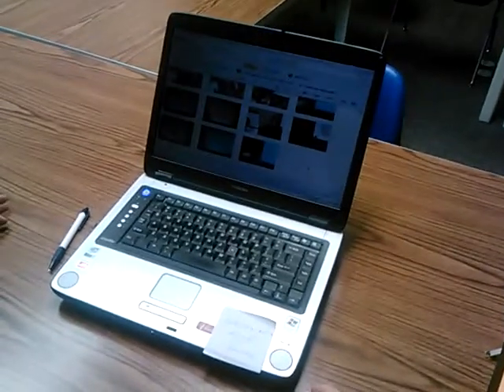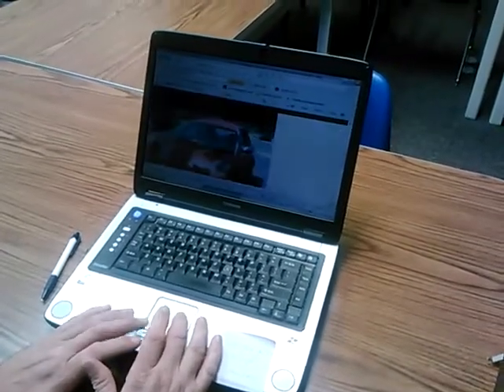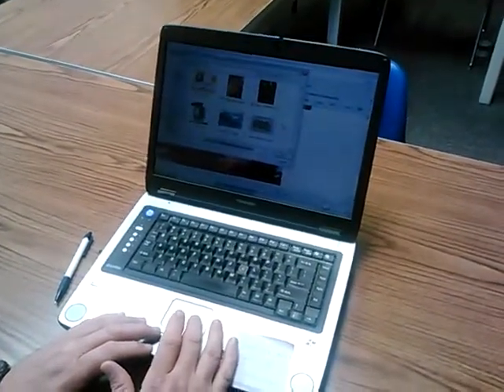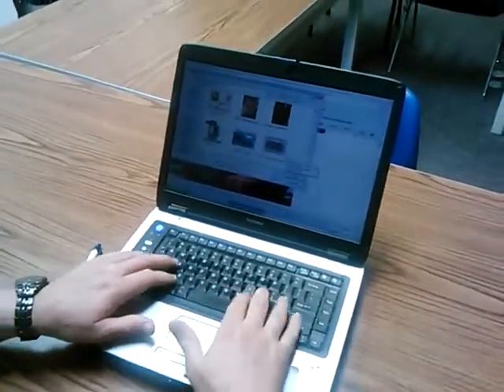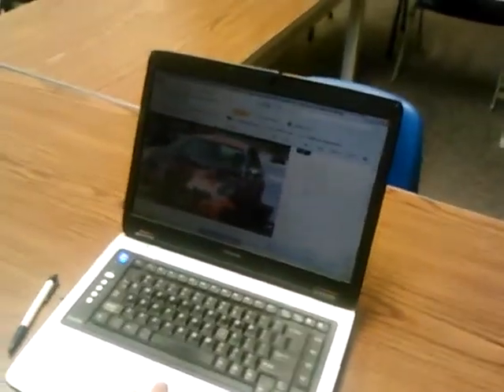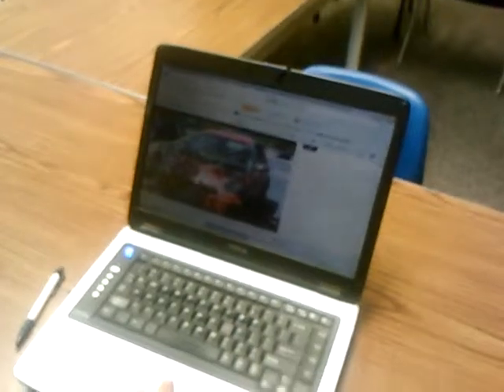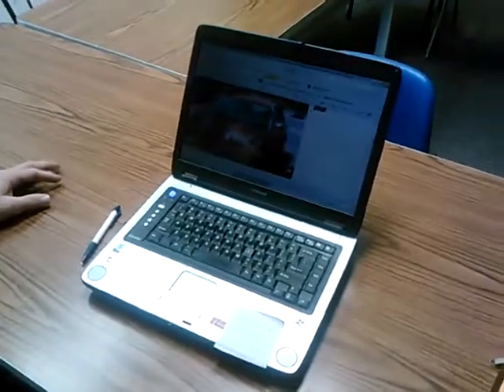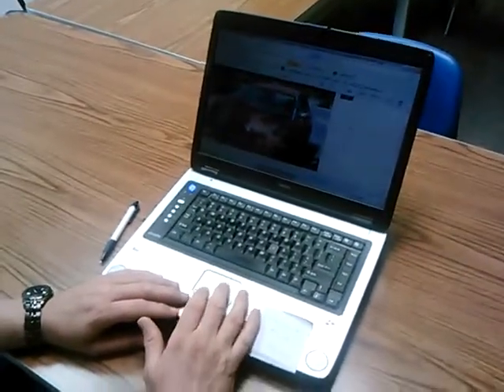Downloading photos from a Facebook album while neither a friend nor logged on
Even now 3 years later, I still meet people who won't view a Facebook photo album.  Perhaps some fear of being exploited somehow?  Not my best video work, but here I try to prove anyone can click on a link, see the photos and save them full size individually.  The laptop user is not a Facebook friend and he's not logged on to FB.  In truth I wasn't totally certain he would be able to save a full size photo from the album.  This video was uploaded from an Android phone.